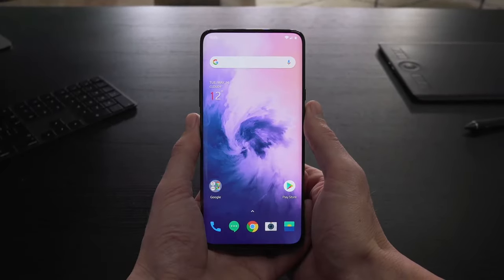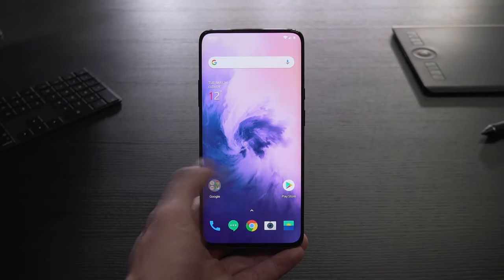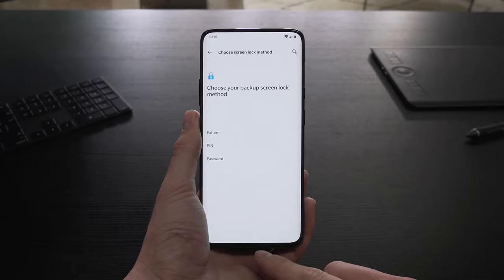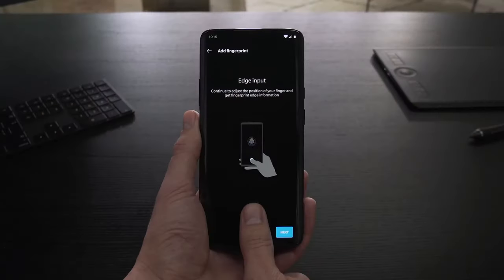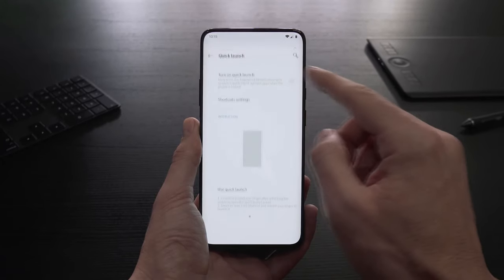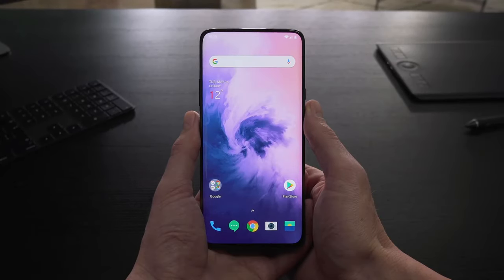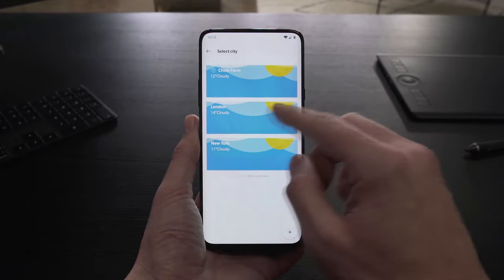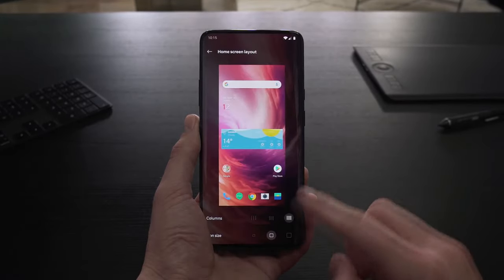OnePlus 7Pro Tips